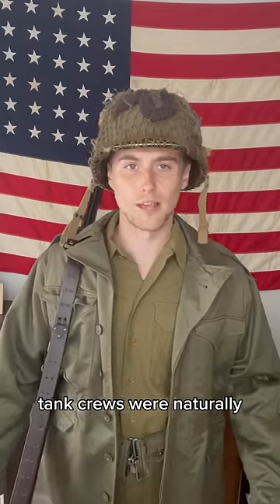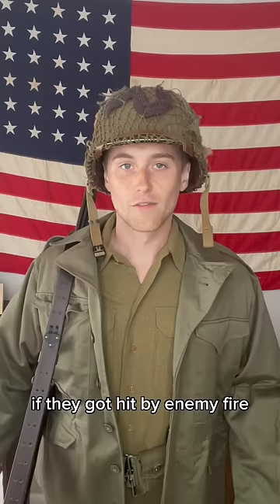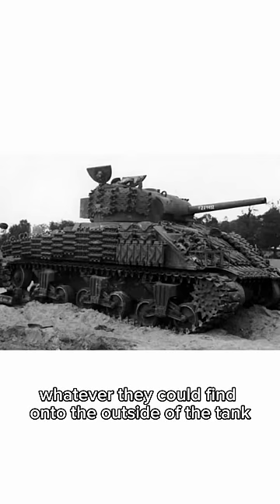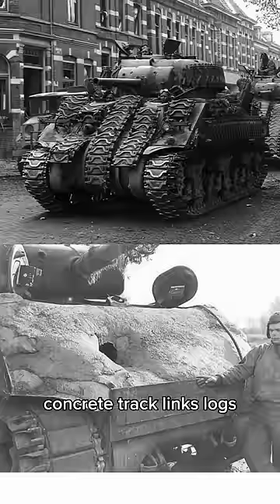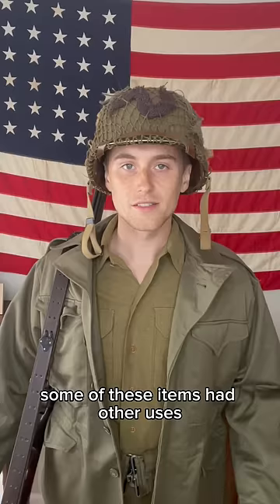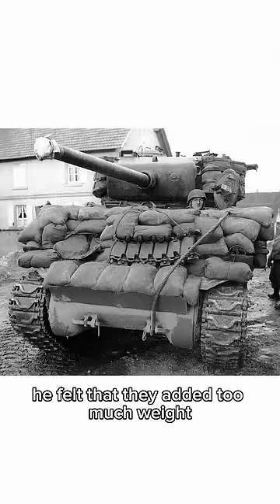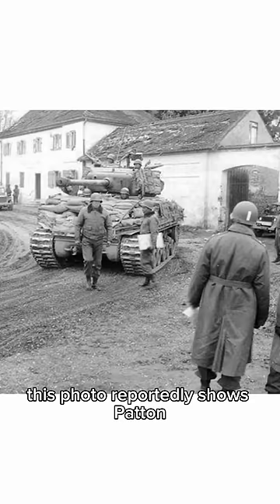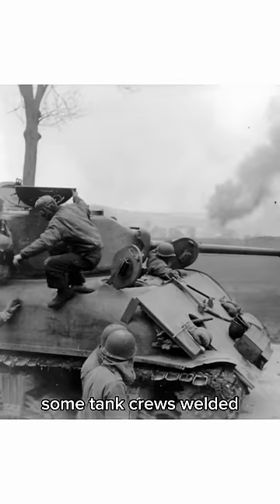Improvised Armor on US WWII Tanks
It may not be as effective as steel plate armor, but if I were in one if these tanks, I’d be piling on every last sandbag I could find!